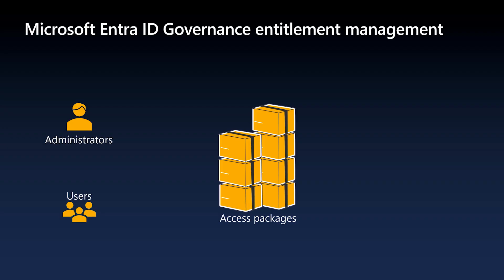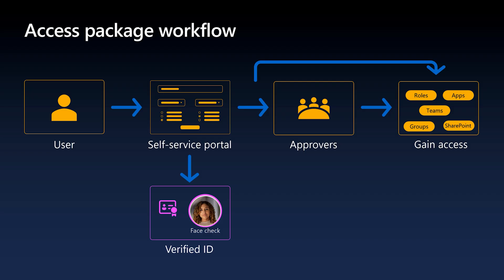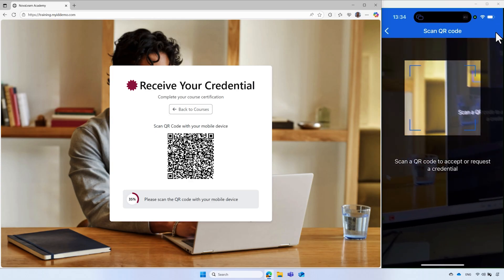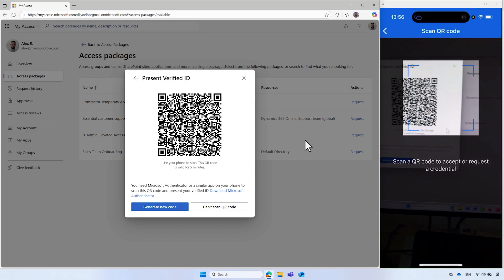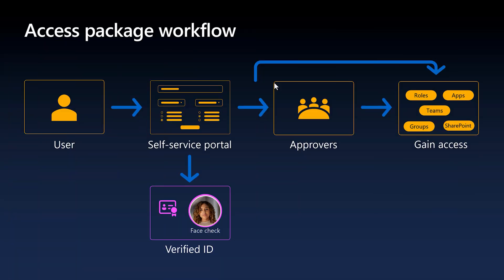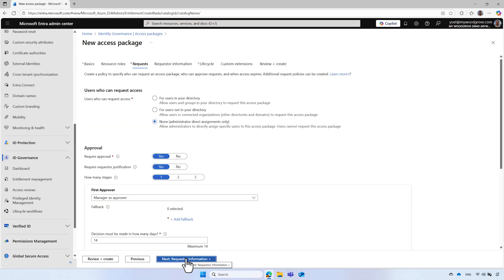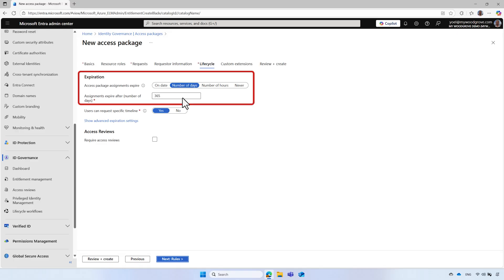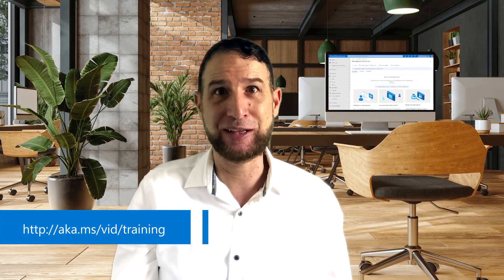Secure Access With Microsoft Entra Verified ID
In this video you will learn how to secure access to resources in your organization by combining two powerful Microsoft Entra features: verified ID and access packages in entitlement management. By requiring users to present a verified ID credential before they can request access to resources, you can ensure a higher level of trust and security. We'll walk you through detailed user flow, from a user's perspective to the automated provisioning of their access and provide a step-by-step guide to help you configure this solution in your own tenant.